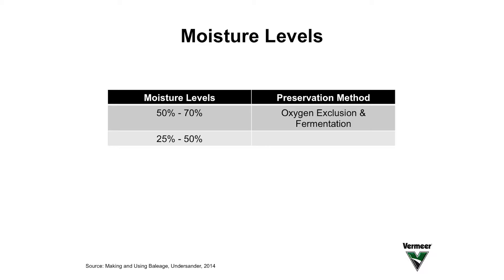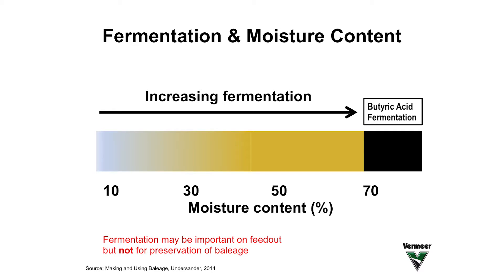Baleage Moisture Content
Vermeer teamed up with University of Wisconsin Forage Agronomist, Dr. Dan Undersander, explains how forage moisture content impacts your baleage, how fermentation aids the process of preservation once those bales are wrapped, and what you need to know to improve quality in your operation.